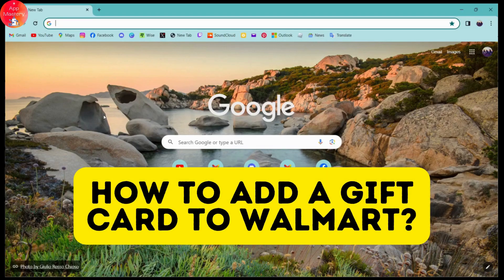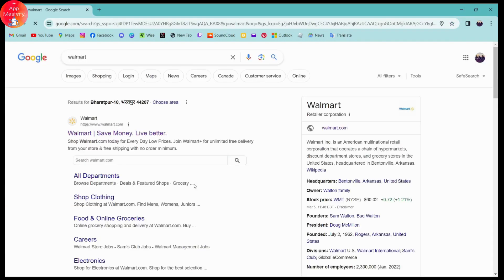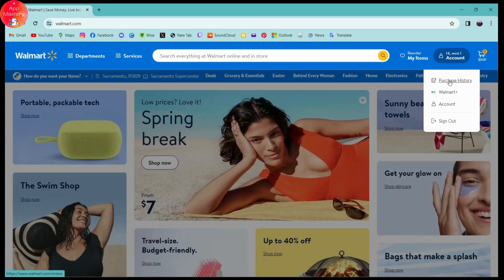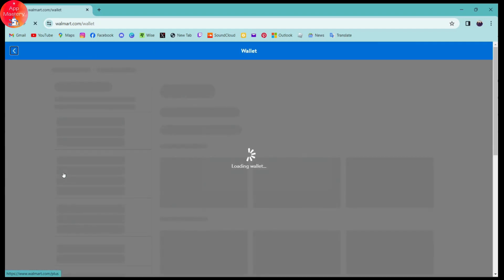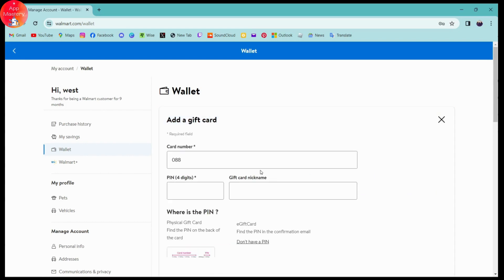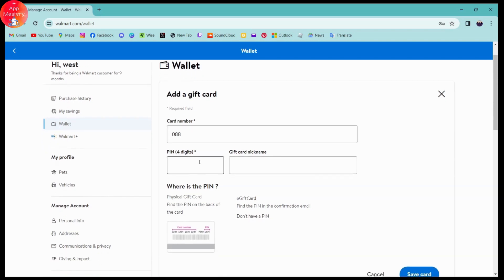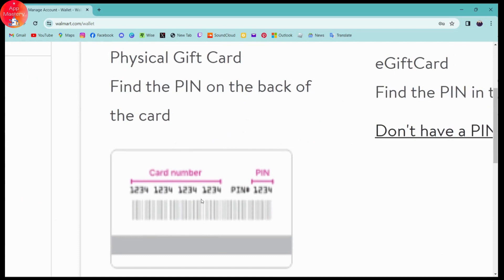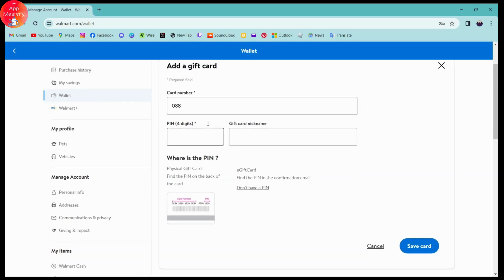How To Add A Gift Card To Walmart | Redeem Your Gift Card Hassle-Free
App Mastery presents a detailed tutorial on adding a gift card to your Walmart account effortlessly. Walmart offers a convenient way to redeem gift cards for purchases both online and in-store. Our guide provides step-by-step instructions on how to redeem your Walmart gift card, whether you're shopping for groceries, electronics, or household items. Follow our easy steps to ensure your gift card is applied correctly and enjoy the convenience of shopping at Walmart.